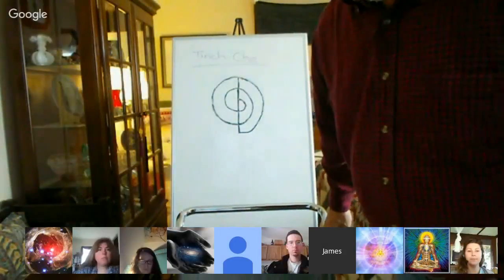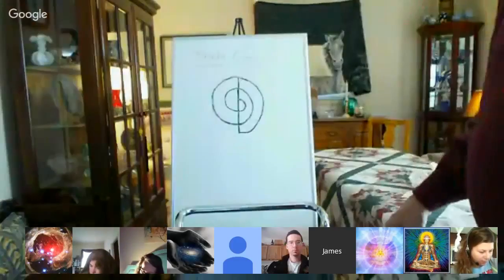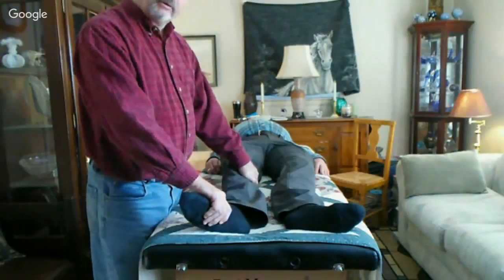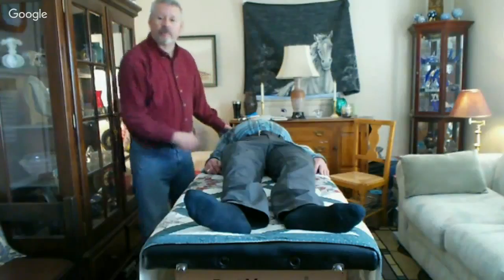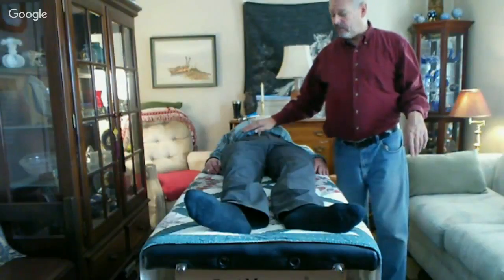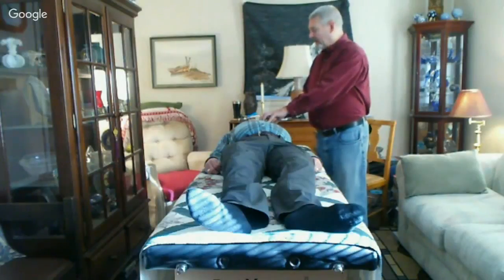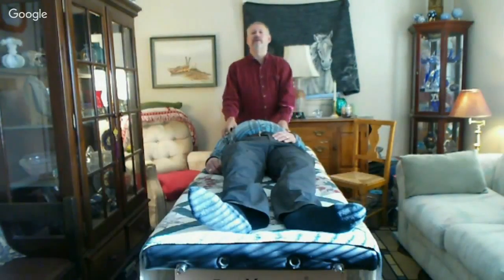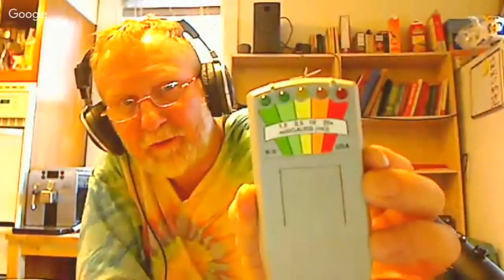Galactic Reiki Class 2B with Jim Charles, Max Rempel and Tekkrr (Lyran) Nov 23, 2015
HUCOLO COMMUNITY:

We're an open-minded, open-hearted community of Lightworkers, Channelers and Awakened Souls assisting each other in traversing the spiritual pathways. Our intention is to help raise the vibrations of this planet and humanity's collective consciousness.

We work with Girk Fitneer (Galactic Alliance), of benevolent extraterrestrials who have been assisting our planet with stabilizing severe weather, magnetic poles and more. They've established colonies in the stars to help us in our individual and collective spiritual growth. They're teaching us telepathy, healing and Galactic Reiki, channeling and more.

Girk Fitneer include following civilizations:
Yahyel, Pleiadians, Lyrans, Arcturians, Fendorians, Sirians and Friendly Reptilians.

Girk Fitneer and other Star Alliances understand Earth is on the path to Ascension; they're actually working towards establishing First Open Contact with our galactic families, once we ready ourselves as a collective. By working together, raising the frequencies and rediscovering our True Selves' connection to all, we're able to help quicken our Planetary Ascension.

We are in contact with extraterrestrials and angels via telepathic contact called “channeling”. Our community have more then 10 channelers and the number of channelers is growing. The art of channeling is ancient and we are bringing it to the public.

Equally important is the development of diplomatic relationships with extraterrestrials. We have established working relationships with friendly extraterrestrials and develop visitation programs for humans to visit their ships and worlds. We aim to establish settlements of humans in alien worlds and call them Human Colonies (Hucolo). We promote the awakening of the public to the existence of extraterrestrials. We work to bring closer the time of Open Public Contact with the extraterrestrials and prepare the public for the work after the open contact. Much work will be needed to help fellow humans integrate extraterrestrials into their worldview and to cooperate productively with them.

Our mission is:

Facilitate ascension:

• To spread this knowledge to the humanity and support it in the ascension process.

• To develop the contact with extraterrestrials.
• To expand channeled communication with extraterrestrials.
• To expand our knowledge about extraterrestrials, dimensions and hybrids.
• To represent the humanity to the galaxy..

Help people:

• To provide support to lightworkers, hybrids, starseeds, contactees, abductees, channelers, speakers of galactic languages.
• Help lightworkers to connect to each other.
• Help to communicate with galactic friends via channeling and directly.
• Help the development of telepathy and psychic abilities and this way to help the ascension process.

Spread the knowledge:

• Collect the knowledge and expanding the dialogue with galactic people via channeling, astral and physical visits.